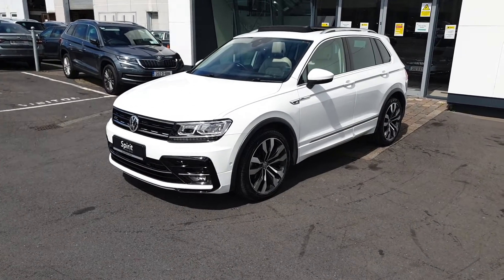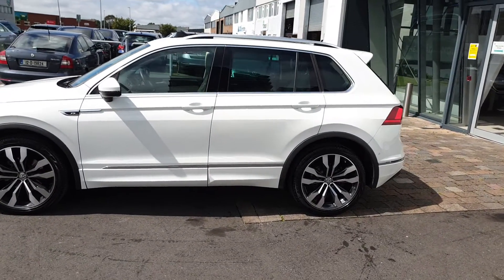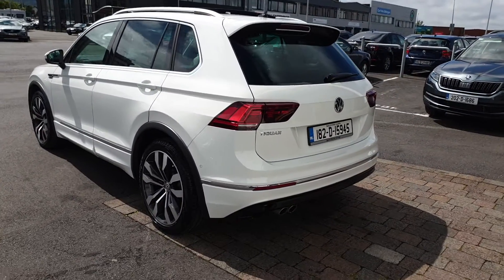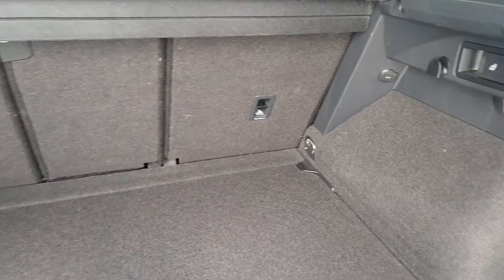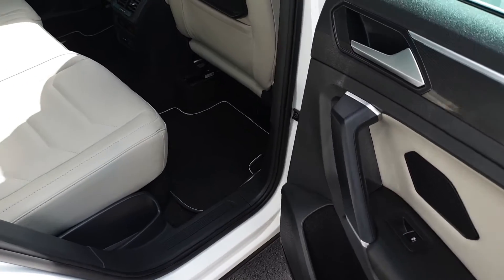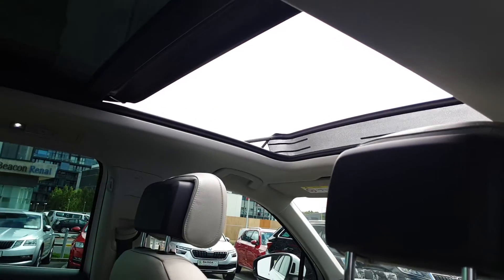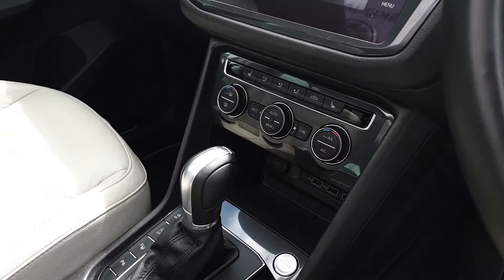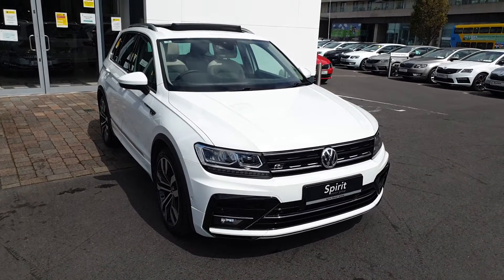182D15945 - 2018 Volkswagen Tiguan HIGHLINE DSG R LINE 2.0TDI 150BHP AUTO -...